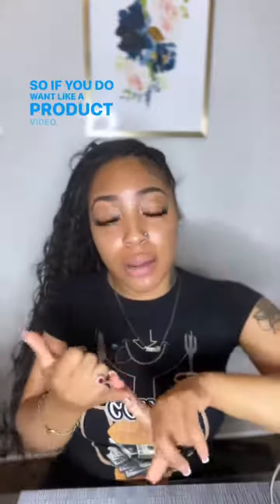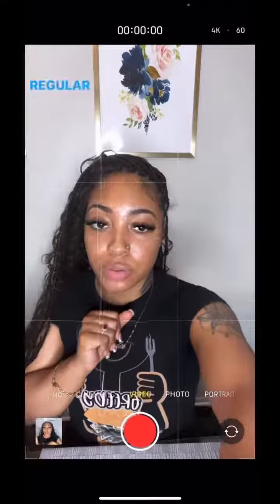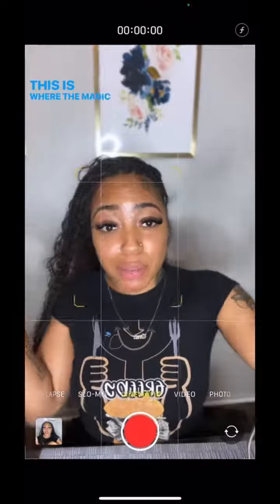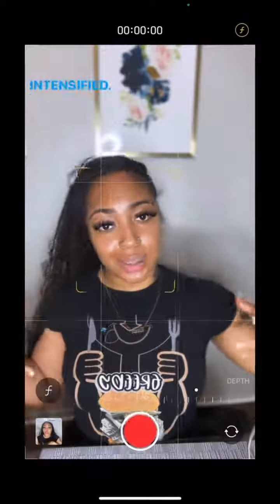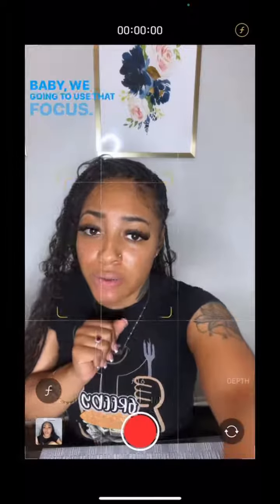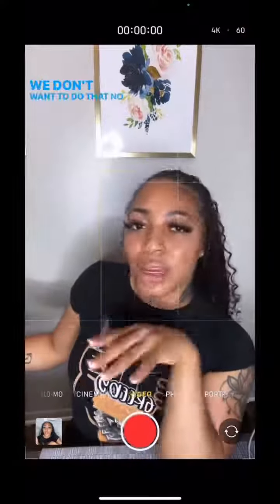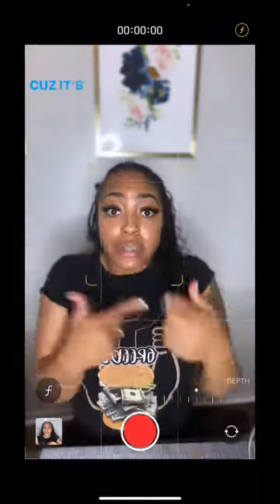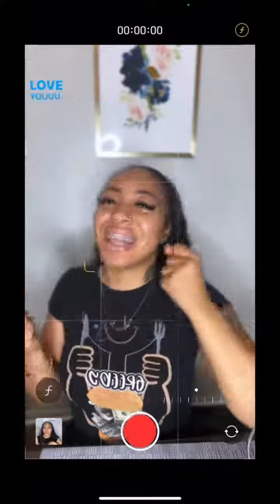HOW TO RECORD BETTER CONTENT FROM YOUR iPHONE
𝐑𝐄𝐂𝐎𝐑𝐃 𝐁𝐄𝐓𝐓𝐄𝐑 𝐐𝐔𝐀𝐋𝐈𝐓𝐘 𝐕𝐈𝐃𝐄𝐎𝐒 𝐈𝐍 𝟓 𝐄𝐀𝐒𝐘 𝐒𝐓𝐄𝐏𝐒👇🏼: ① ᴏᴘᴇɴ ʏᴏᴜʀ ᴄᴀᴍᴇʀᴀ ᴀᴘᴘ ② sᴡɪᴘᴇ ᴏᴠᴇʀ ᴛᴏ ‘ᴄɪɴᴇᴍᴀᴛɪᴄ’ ᴍᴏᴅᴇ ③ ʟᴏᴄᴀᴛᴇ & sᴇʟᴇᴄᴛ ᴛʜᴇ ғᴀɴᴄʏ ‘ⓕ’ ɪɴ ᴛʜᴇ ᴛᴏᴘ ʀɪɢʜᴛ ᴄᴏʀɴᴇʀ ④ sʟɪᴅᴇ sᴄᴀʟᴇ ᴛᴏ ᴅᴇsɪʀᴇᴅ ᴅᴇᴘᴛʜ (𝟸.𝟶 - 𝟺.𝟻 ʀᴇᴄᴏᴍᴍᴇɴᴅᴇᴅ) ⑤ ᴛʜᴇɴ ᴘʀᴇss ʀᴇᴄᴏʀᴅ! THANK ME LATER 🩵🫡 ** 𝘛𝘩𝘪𝘴 𝘸𝘢𝘴 𝘳𝘦𝘤𝘰𝘳𝘥𝘦𝘥 𝘸𝘪𝘵𝘩 𝘢𝘯 𝘪𝘗𝘩𝘰𝘯𝘦 13 𝘗𝘳𝘰 𝘔𝘢𝘹 𝘪𝘖𝘚 16.5 **